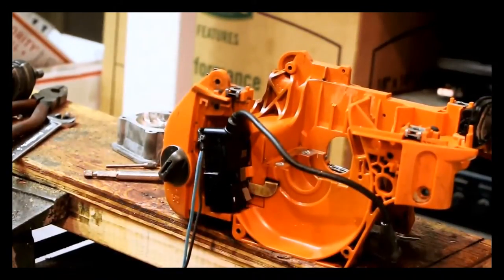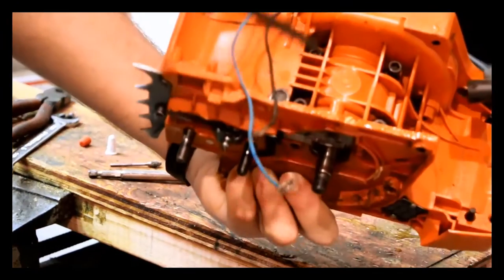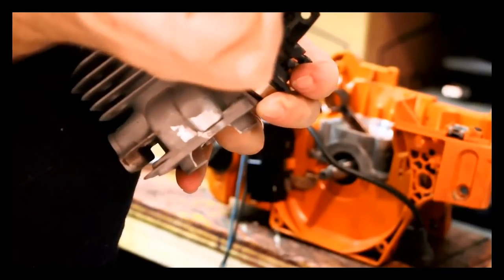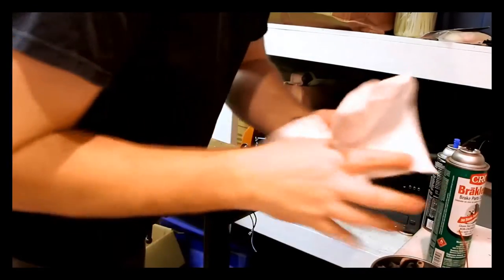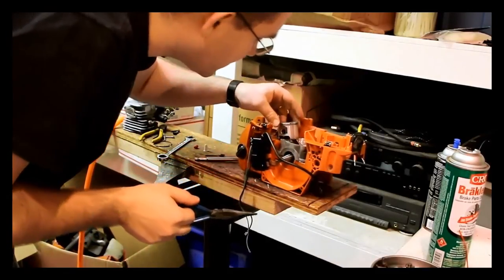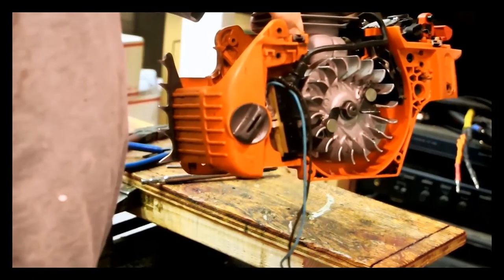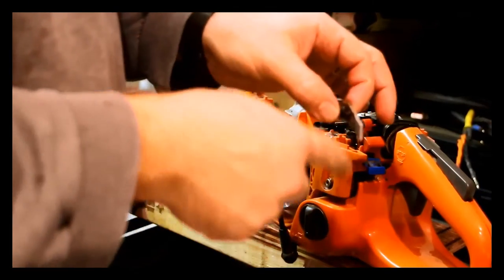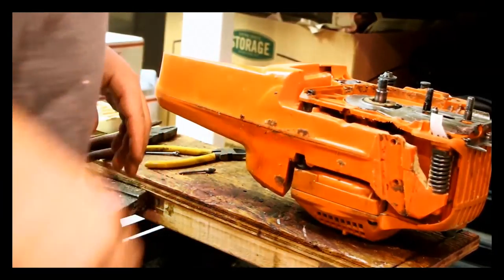Husqvarna 350 dismantling, modding, and assembly part 4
This is part 4 of my video series...

assembly!